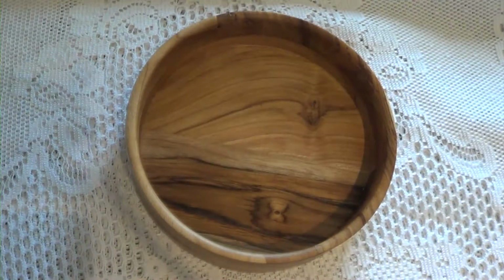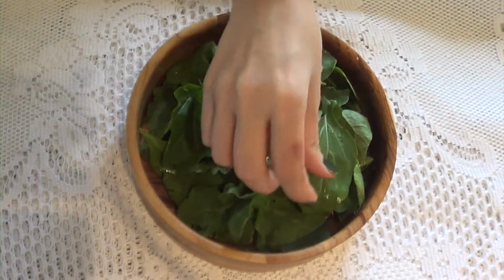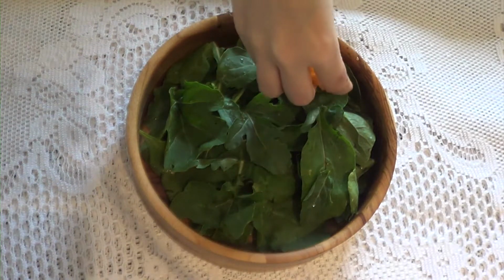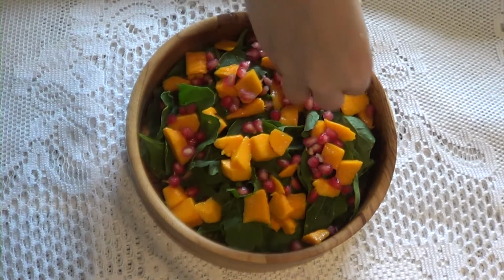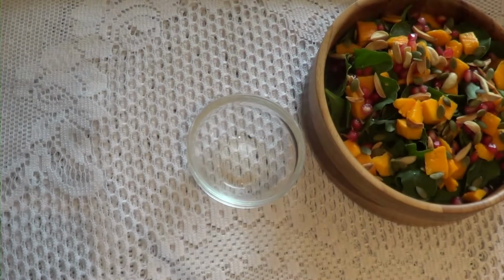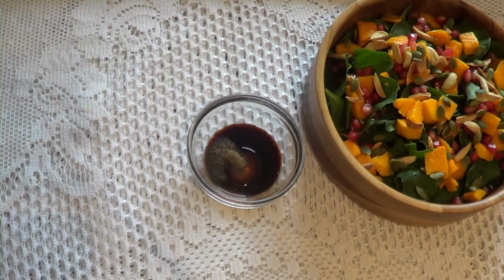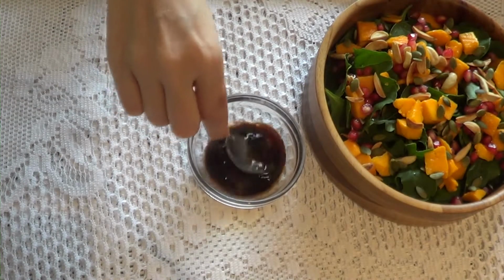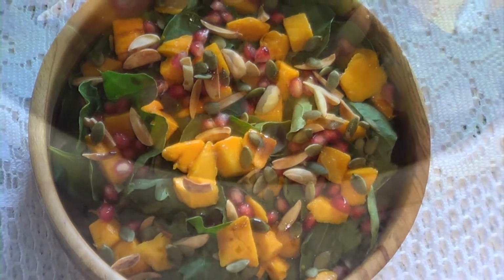Mango Salad Recipe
Made this easy and delicious mango salad
must try

facebook : The Vegan Flower Child